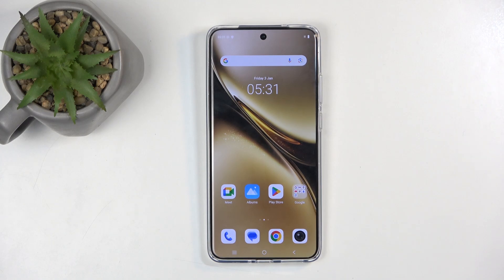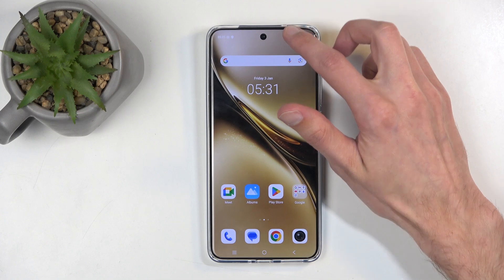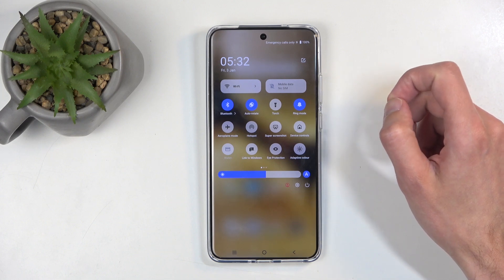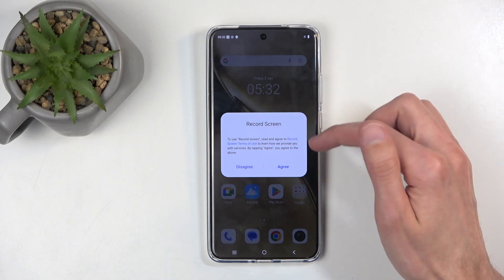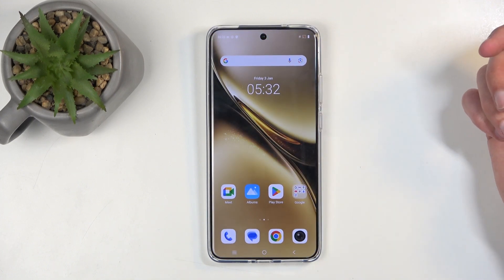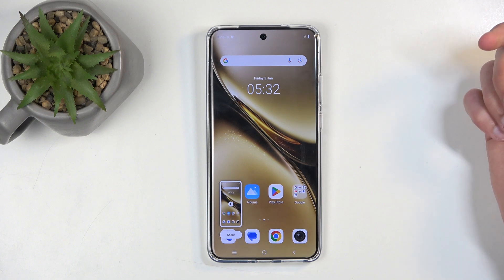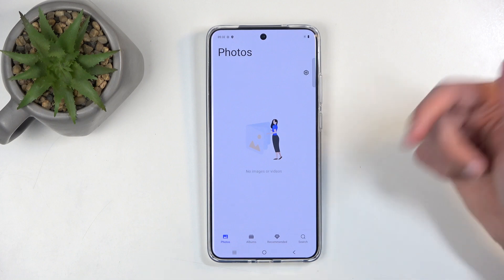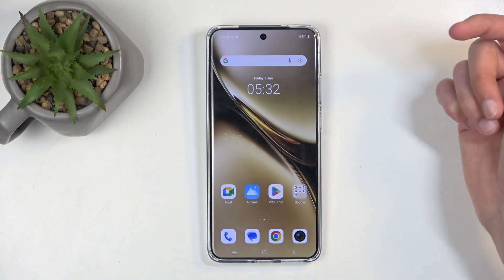How to Record Screen on VIVO X200 Pro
Want to capture your screen activities? Learn how to record your screen on the VIVO X200 Pro with this easy guide. Whether you're making tutorials, gaming videos, or just need to save something, this step-by-step process will show you how to start screen recording in no time. Watch now and start capturing your screen effortlessly.

How to start screen recording on VIVO X200 Pro?
How to record your screen on VIVO X200 Pro?
How to use screen recording feature on VIVO X200 Pro?